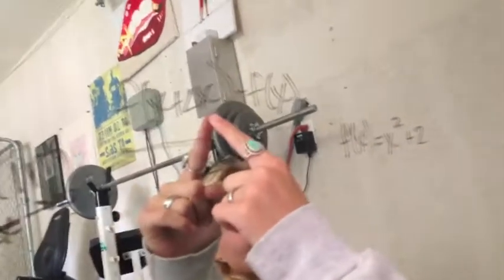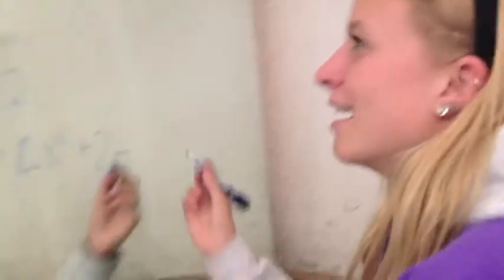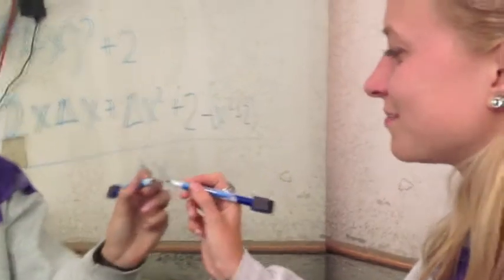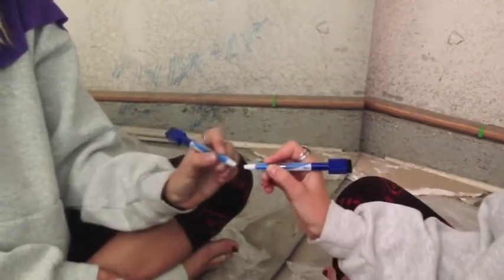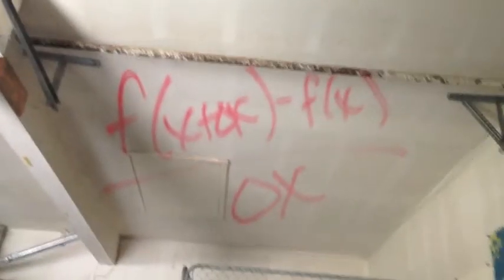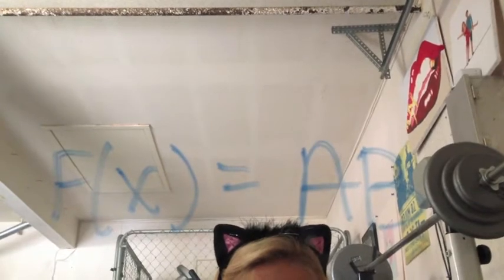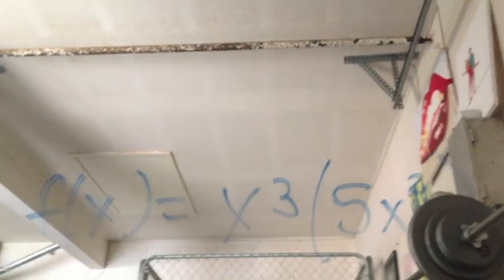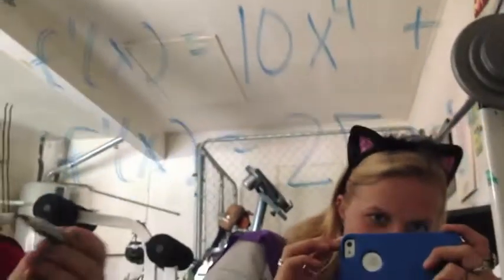math project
yo yo yo dis be some sick betas that we put together in da studio earlier dis very evenin. We hope you be signing us to ya record label, dawn. peace.